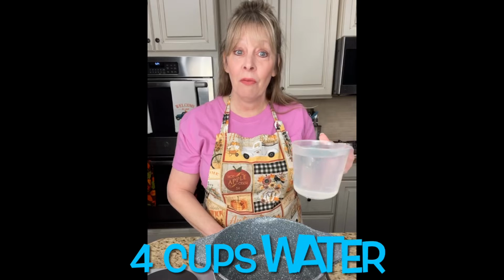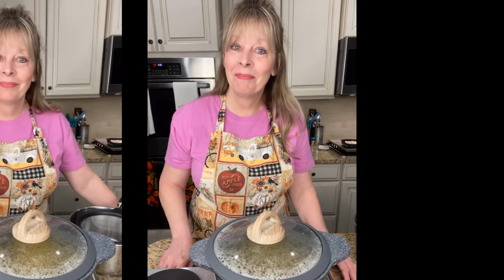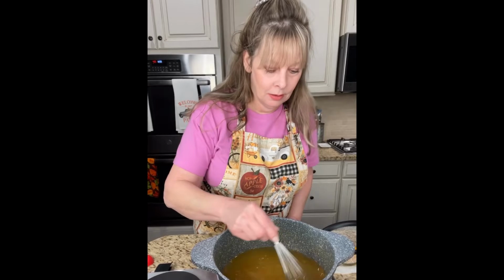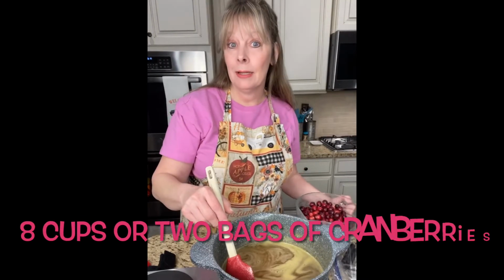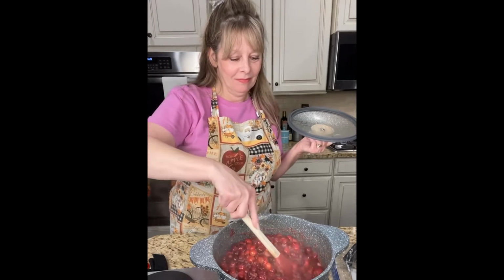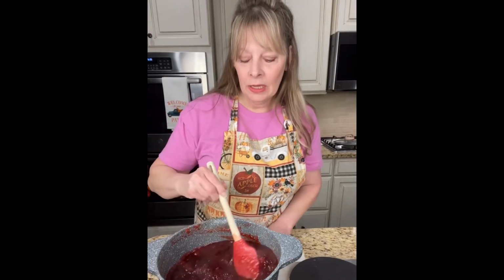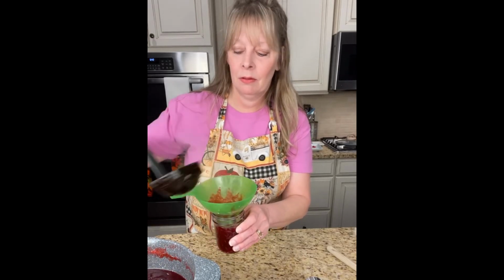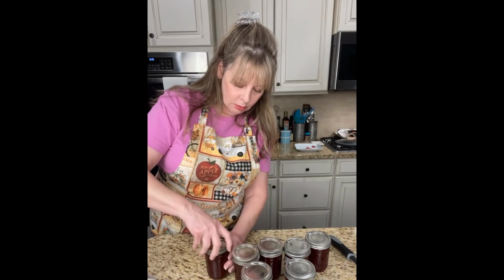Brandy Orange Cranberry Sauce